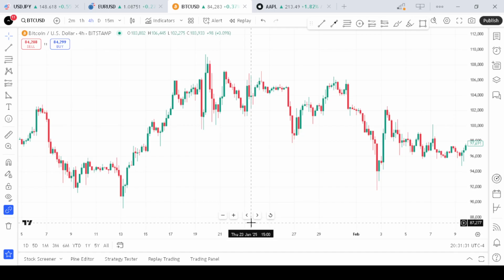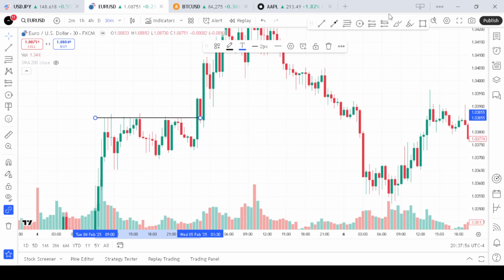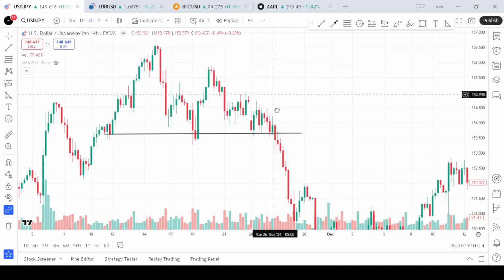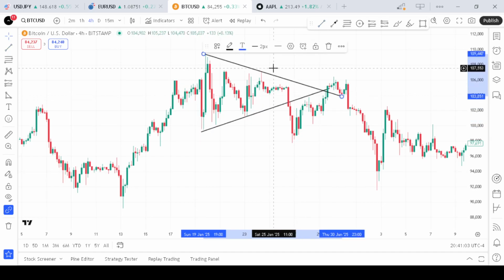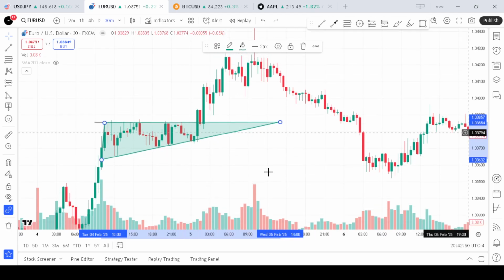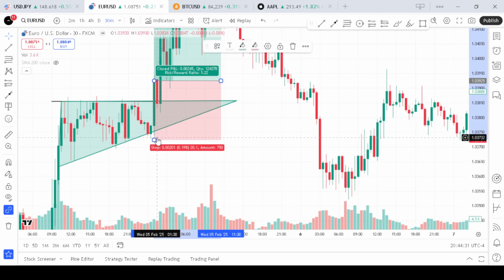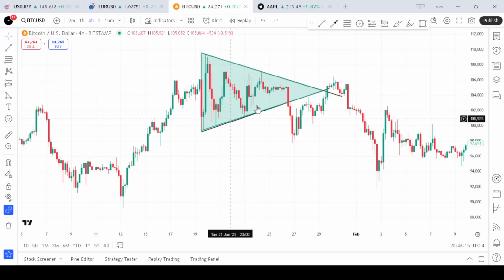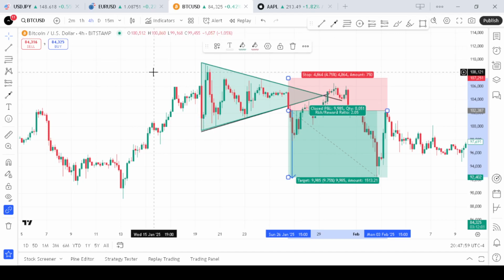Triangle Chart Pattern Strategy EXPOSED – Catch Breakouts With Military Precision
Get ready to elevate your trading game with the ULTIMATE Triangle Chart Pattern Trading Strategy. This video is your comprehensive guide to understanding and trading ascending, descending, and symmetrical triangles like never before.

We'll walk you through real-time chart examples, demonstrating how to spot these patterns across different timeframes and markets. Learn how to combine this strategy with other technical indicators for even more accurate trade setups.

If you're serious about improving your trading skills, this video is a must-watch.